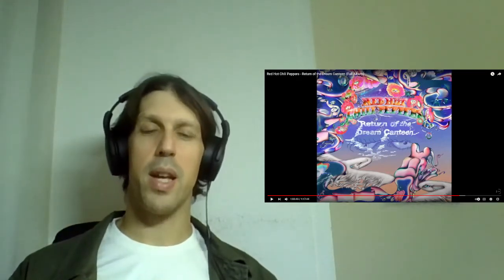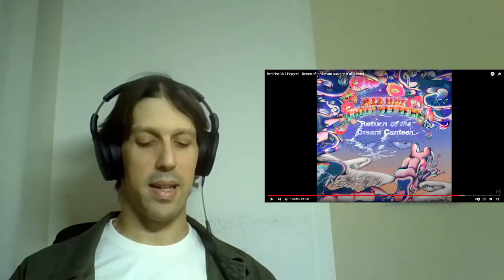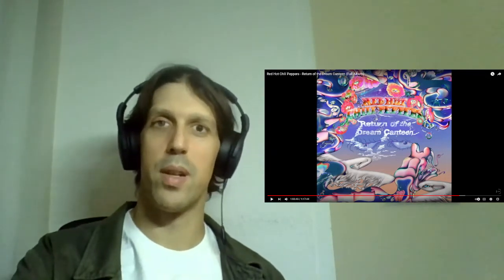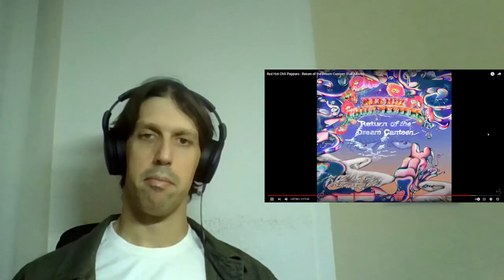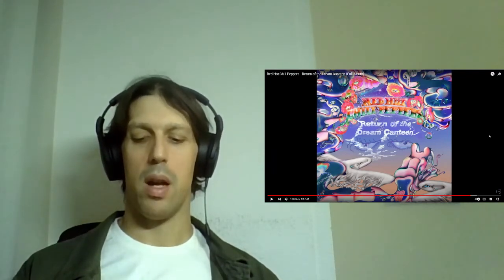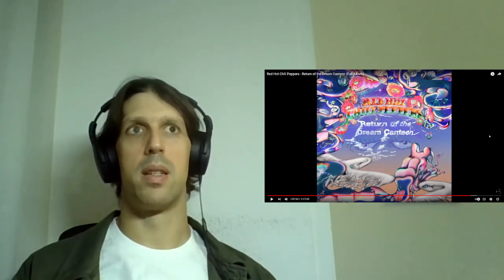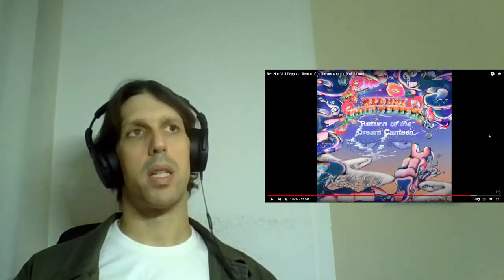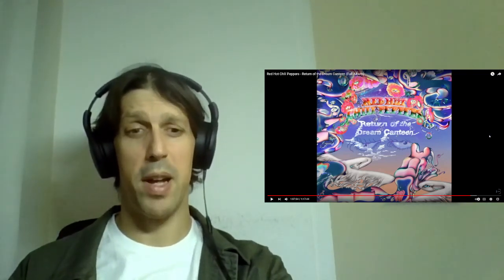Reaction to "Copperbelly" by "Red Hot Chili Peppers"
I would appreciate your support to help me improve content creation production and experience for us all:

ARTIST Red Hot Chili Peppers
ALBUM Return to the Dream Canteen
LICENSES WMG (on behalf of Warner Records Label)